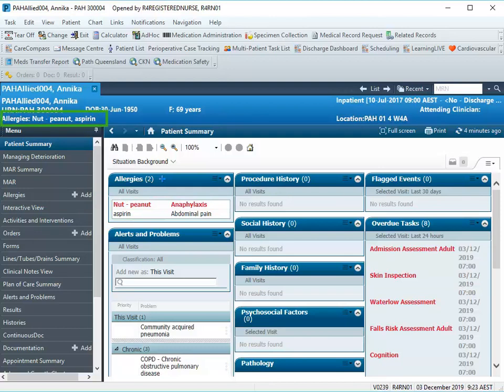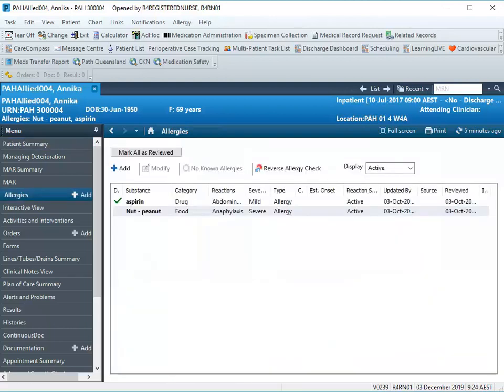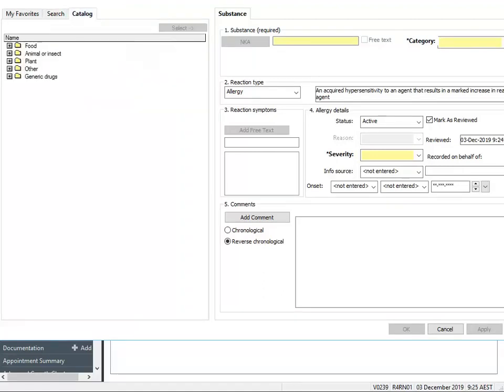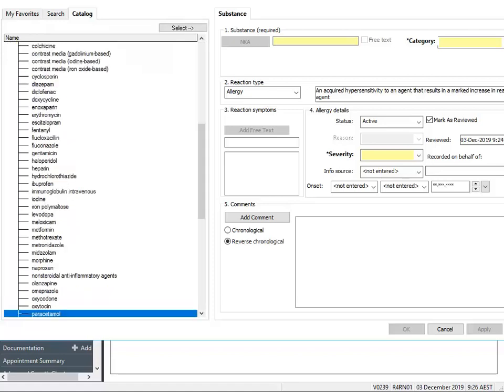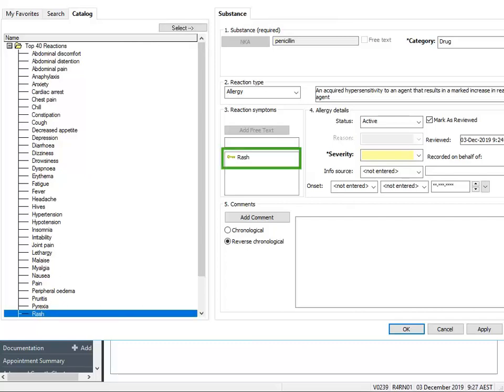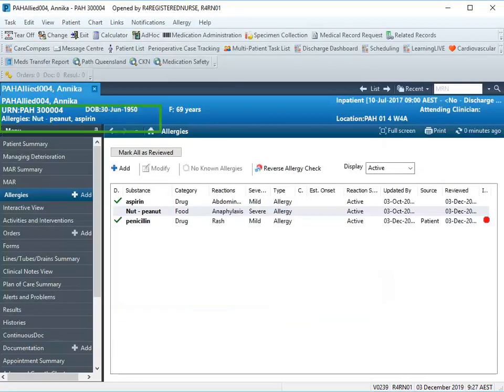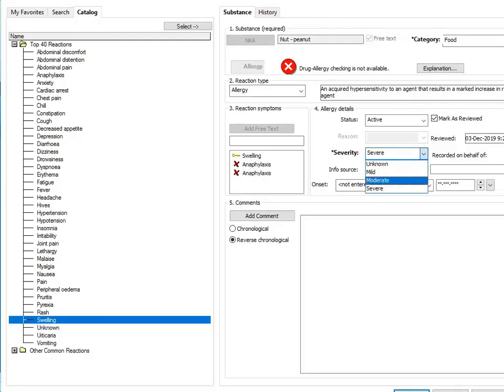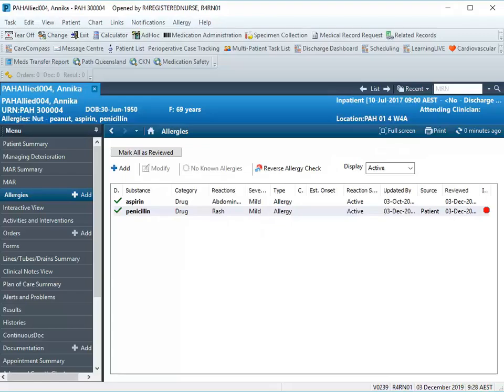Allergies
A short video on Allergies